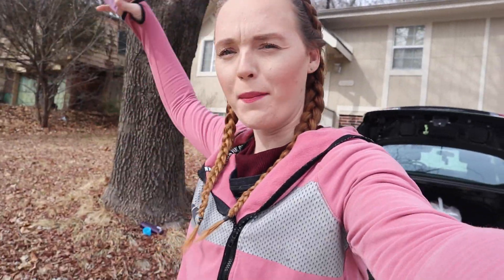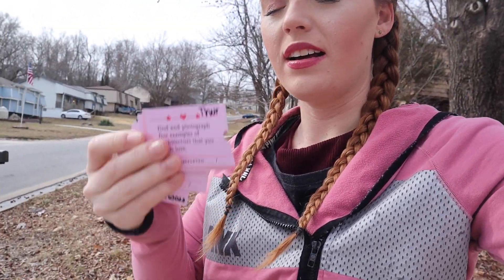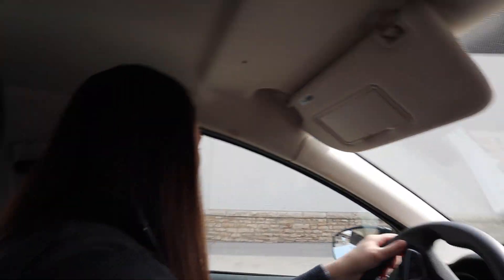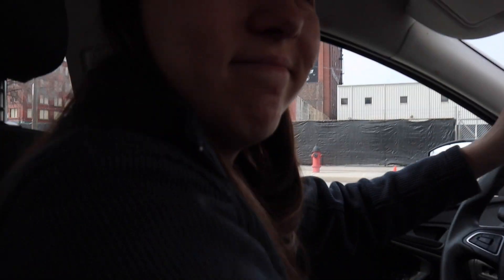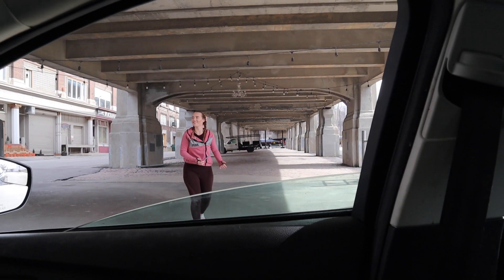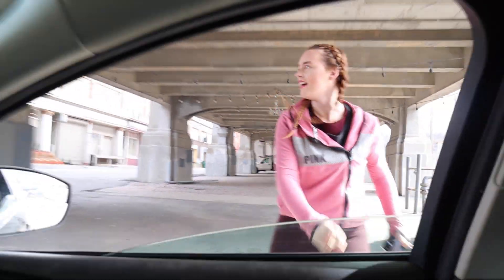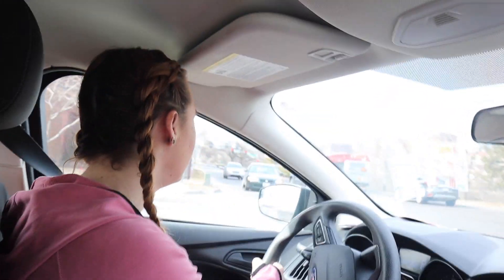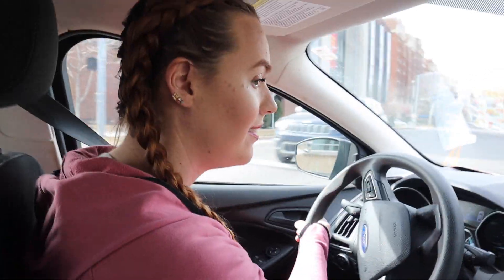Spontaneous day date exploring our city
We went around kansas city  come hang out with us! We went all over the city!